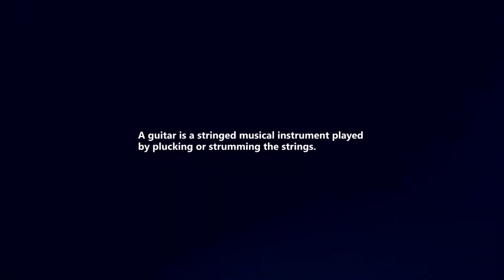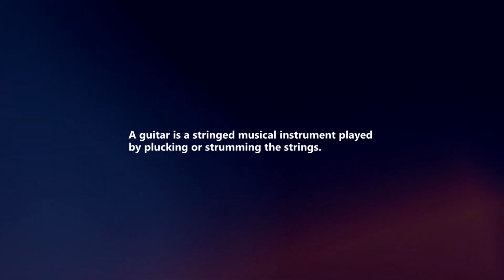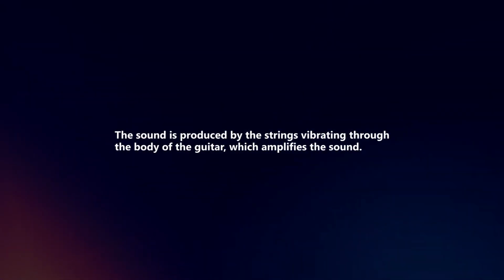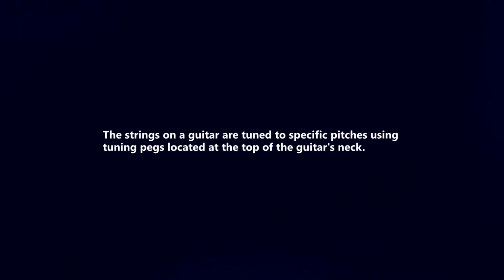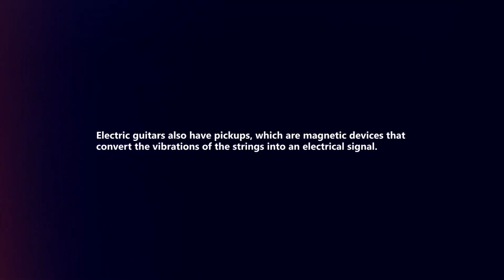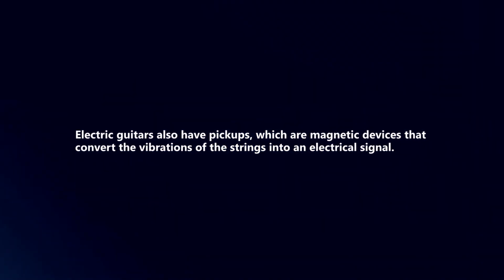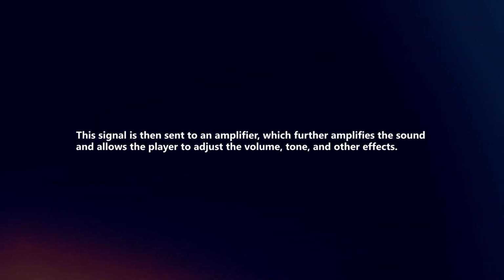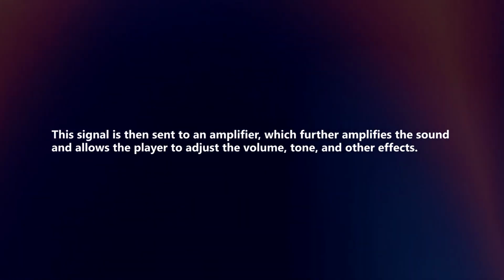How Does A Guitar Work?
In this video I will explain How A Guitar Works.